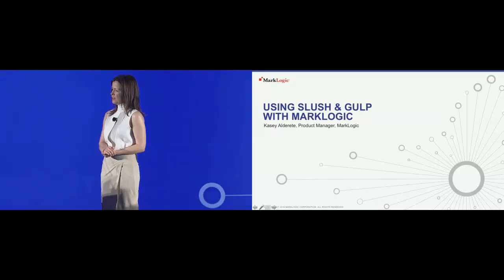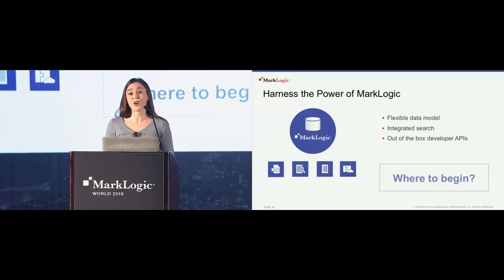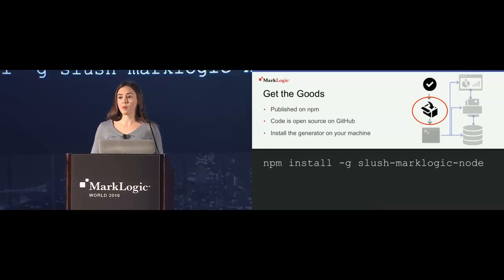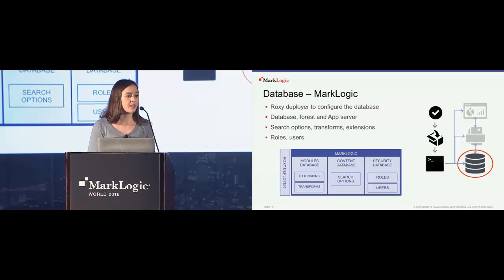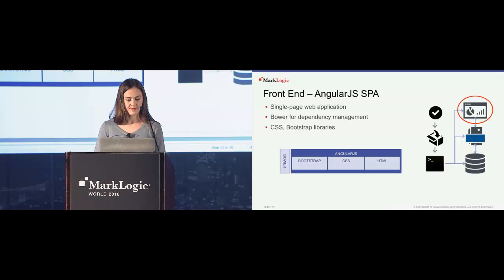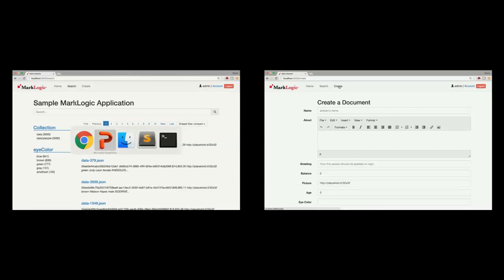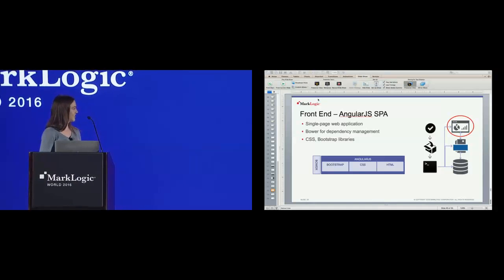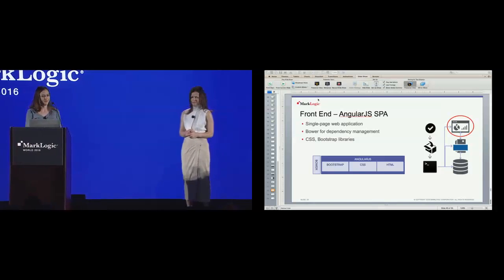MLW 2016: Using Slush & Gulp with MarkLogic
One of the top-rated MarkLogic community tools on GitHub is Slush generator – which quickly stands up a shell application using gulp, AngularJS, and Node.js. We’ll show how to quickly use the Slush generator, and highlight how MarkLogic integrates with your favorite community project.